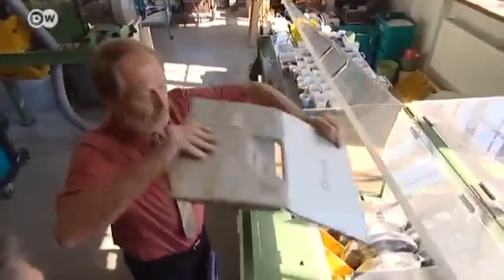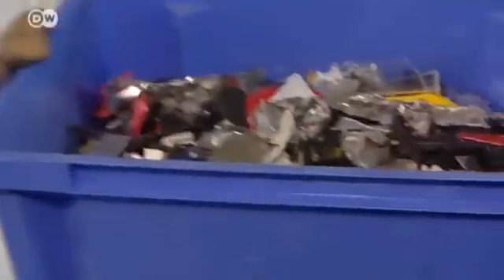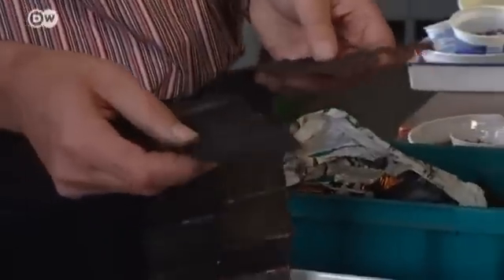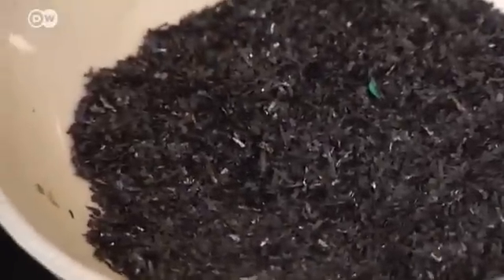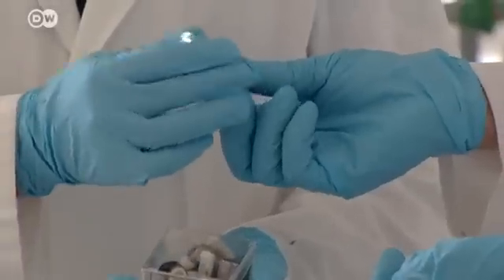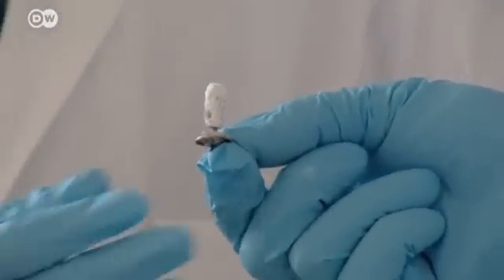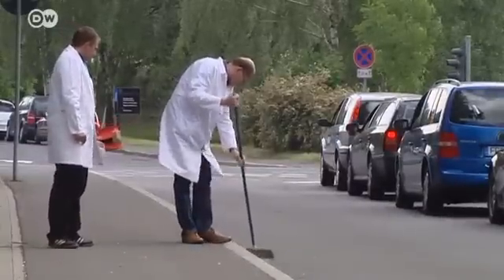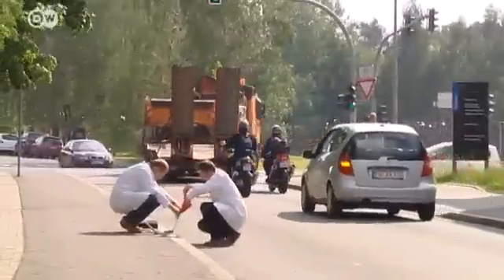Recovering Resources: Recycling | Tomorrow Today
Many raw materials for industrial applications, such as certain metals and rare earth elements, are growing scarcer or more expensive. Efficient recycling methods could provide a solution. A research center in Saxony is exploring new recycling technologies.